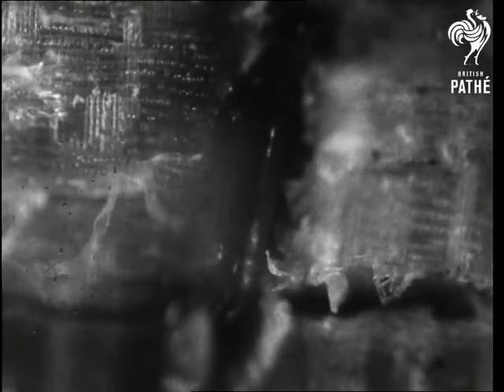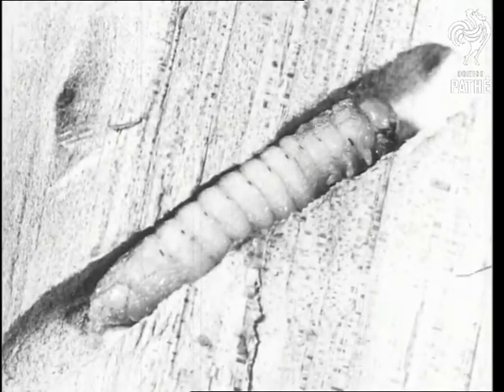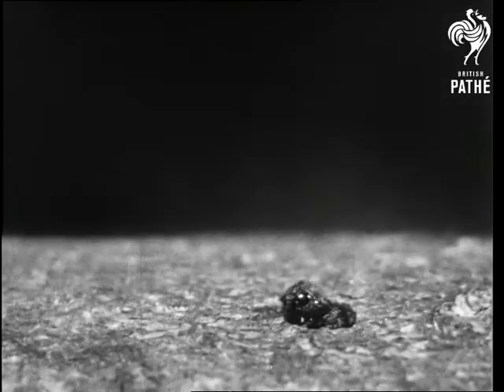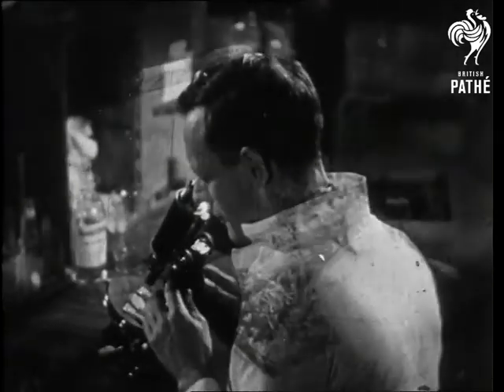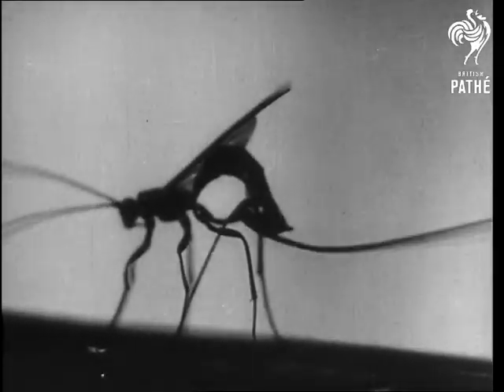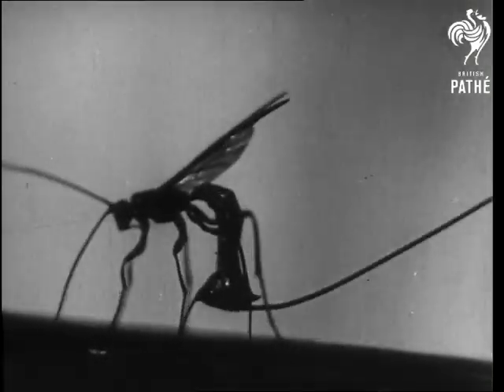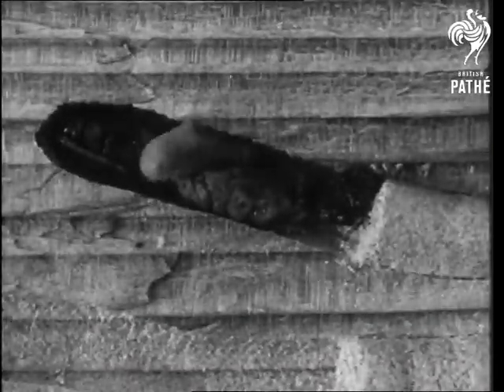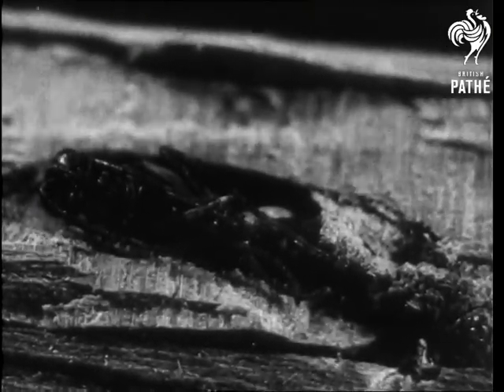Secrets Of Nature - War In The Trees (1931)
British Instructional Films Ltd production.

Moving landscape shot.  River with mountains either side.  Pine tree forests.  C/U of a woodwasp boring a hole in a tree trunk.  She lays her eggs in the hole.  C/U of a grub eating away at the tree.  Grub boring through tree.  Tunnels it makes ruin the timber.  The grub turns into a pupa.  C/U of pupae.  Turns into a woodwasp, discarding its pupa skin in the tunnel behind it as it crawls out.  We see the woodwasps emerging from the tree.  C/U of the holes made in the surface of the wood.  British scientists study the woodwasps.  C/U of microscope.  Scientist looking through.  Parasite which destroys the woodwasp is bred in British laboratories then sent around the Empire.  Parasite - a rhyssa - is packed in moss then liberated in trees.  C/U of the parasite crawling over tree bark.  The parasite can tell where the wood wasp grub is inside the tree.  We see the parasite drill down into the tree.  It lays an egg on the pupa after injecting it with anaesthetic to make it lie still.  Parasite then looks for another victim.

Egg of the parasite in C/U.  Egg under a microscope.  We see the jaws of the insect being formed.  Young parasite grub leaves the egg and moves away.  The grub crawls over the woodwasp pupa to find a good place to munch on.  The parasite grub is seen in C/U, the narrator suggests that it looks rather like a judge!  Empty shell of the woodwasp grub (it has all been eaten by the parasite).  Parasite makes its way to the surface of the wood. We see it emerge from a hole in the bark.  Shots of the river.  Commentary describes the war between woodwasps and parasites.

Note: see also - "The Sirex Woodwasps and their Insect Enemies" from which most of this material is taken.
 FILM ID:1679.09